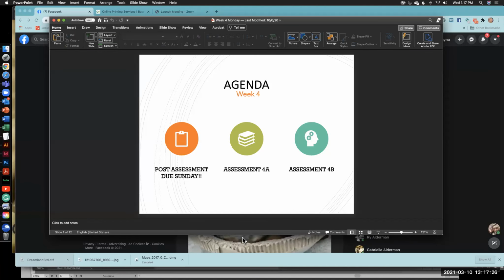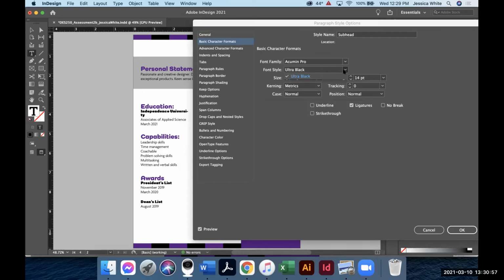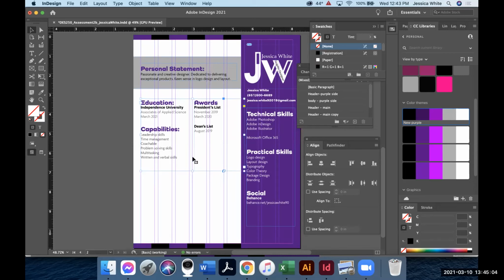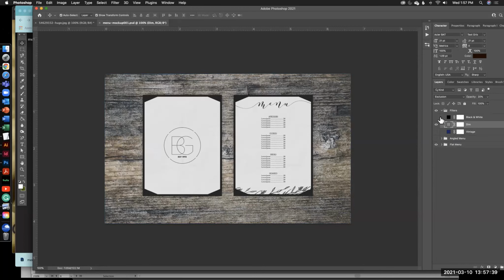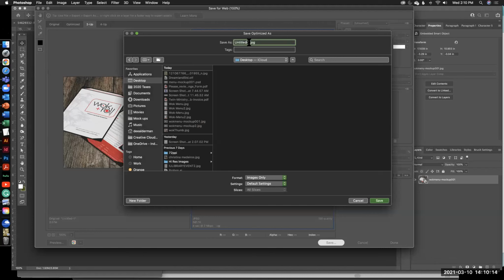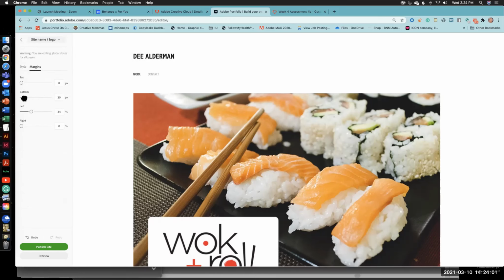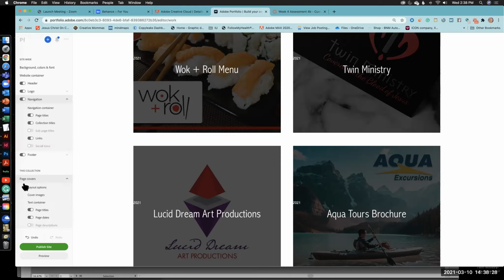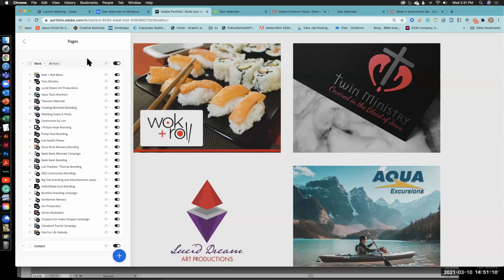Week 4 Lecture